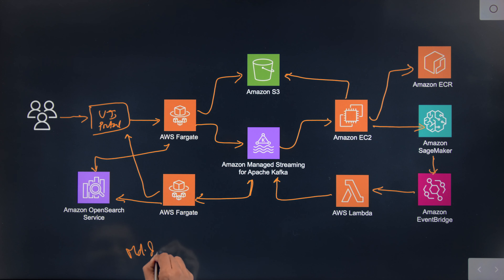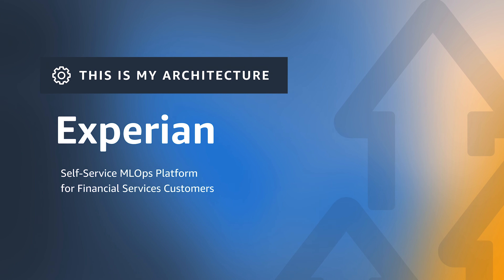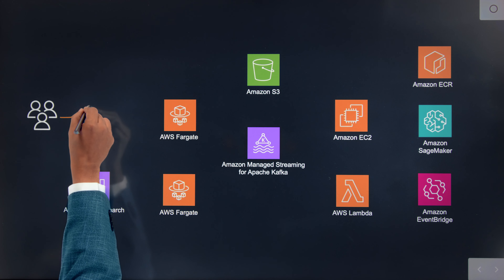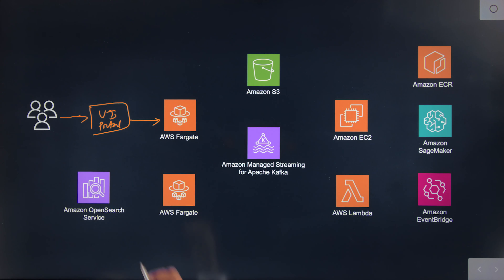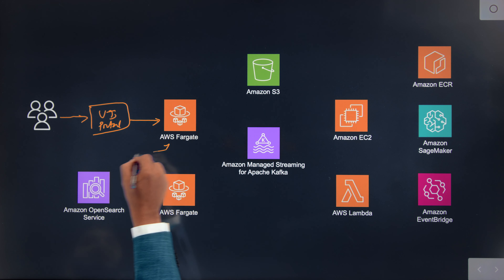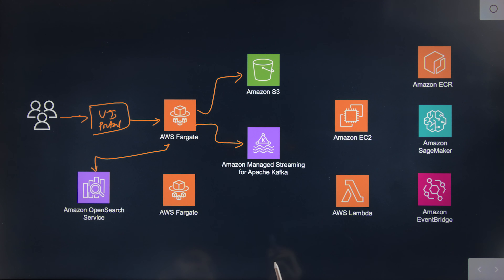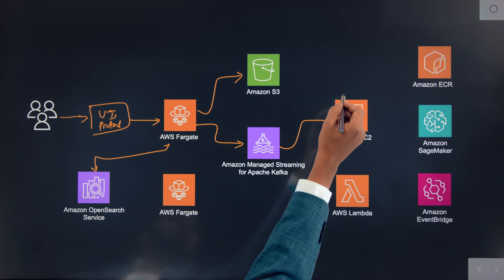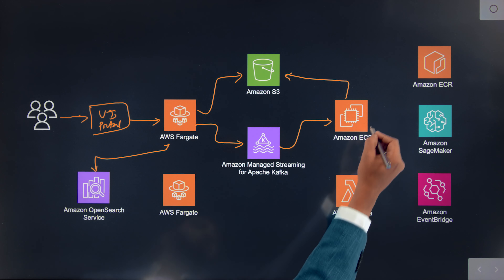Experian: Self-Service MLOps Platform for Financial Services Customers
Experian Ascend Ops is a self-service MLOps platform that enables financial services customers to rapidly develop, test, and deploy machine learning models using Experian data. Once in production, customers can calculate features and score models in real-time or batch. In this episode of This Is My Architecture, Experian walks through how they built their customer portal on AWS and their real-time model onboarding and scalable deployment process leveraging Amazon SageMaker.